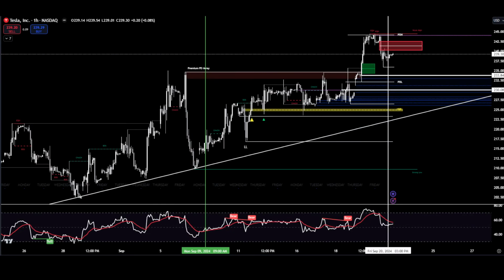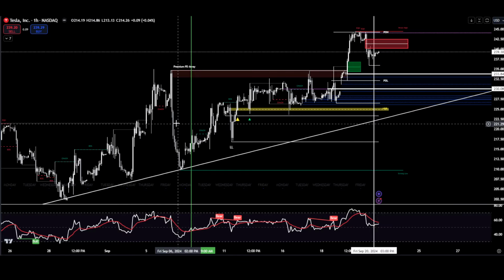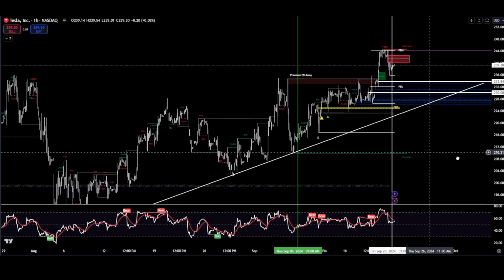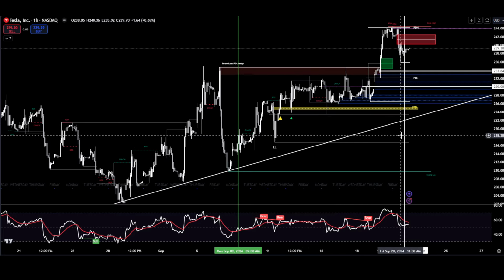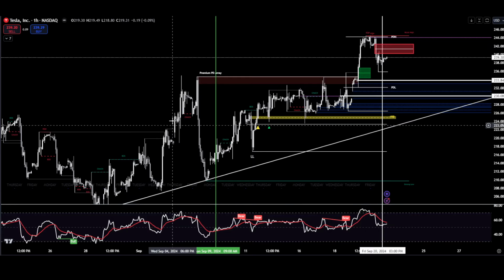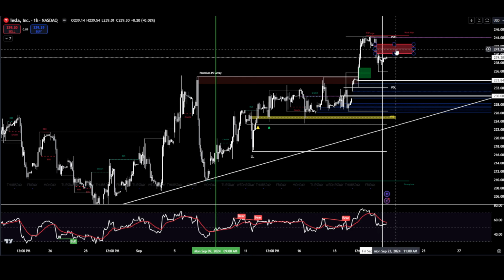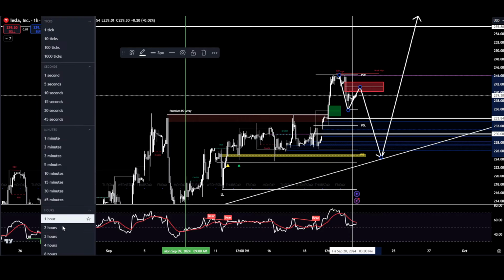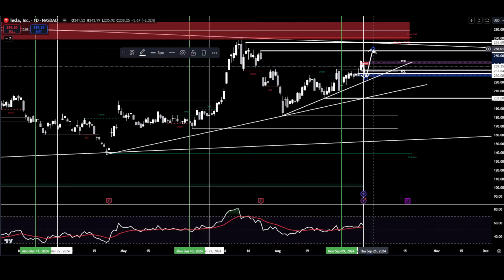TSLA Stock Looks Promising But Is It a Sucker's Rally?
"TSLA stock looks promising, but is it just a sucker’s rally? In this video, we use Trading View chart analysis to dive deep into Tesla’s recent price action and determine whether this rally has true momentum or is setting up to disappoint investors. We'll break down key chart patterns, support and resistance levels, and technical indicators to give you a clear picture of where Tesla might be headed next. Whether you're bullish or cautious, this in-depth analysis will help you make informed decisions and avoid common trading traps."

'00:00 Intro'
'00:24 Tesla 1hr Analysis'
'05:38 Tesla Daily Analysis'
'05:26 Tesla Daily Analysis'
'07:27 Outro'